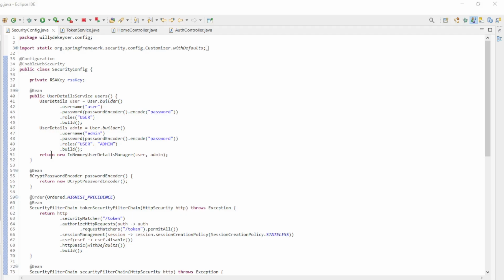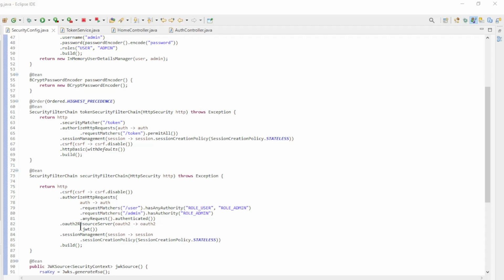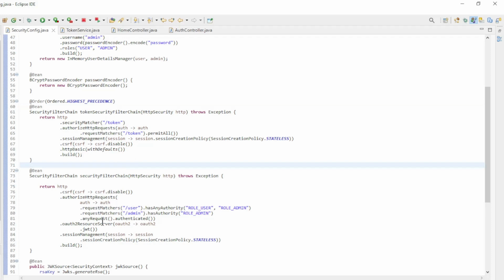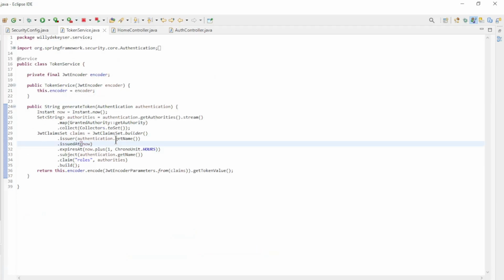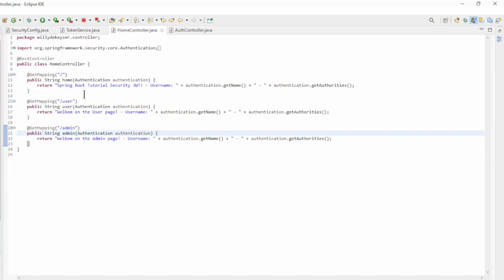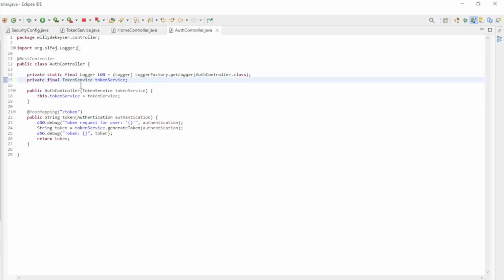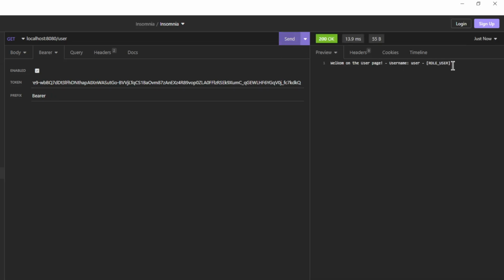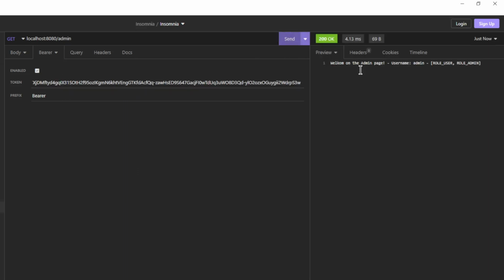Spring Boot 3 Security JWT (part 02) Multiple Filter Chain & JWT Role-based Authorization.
Spring Boot 3.0.0 Security Json Web Token.

Part 02

Multiple Security Filter Chain
JWT Role-based Authorization.